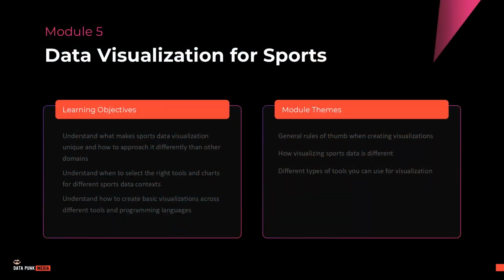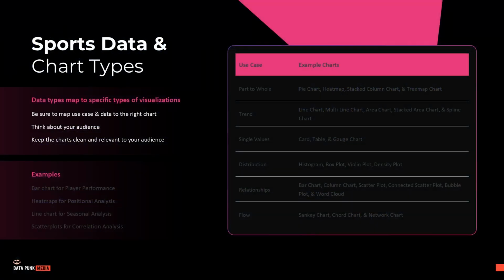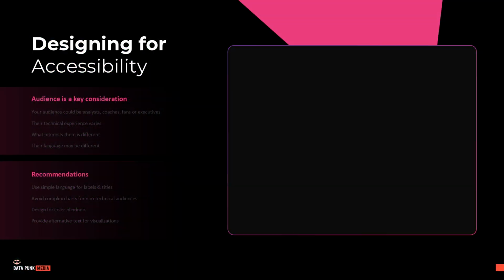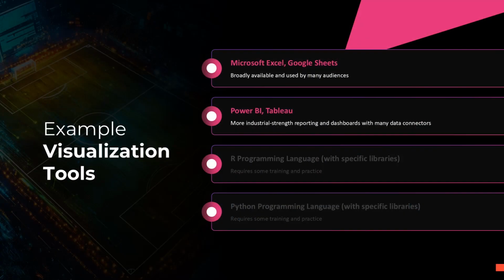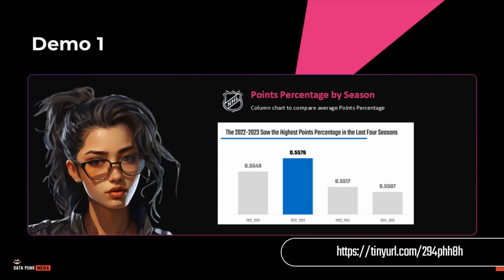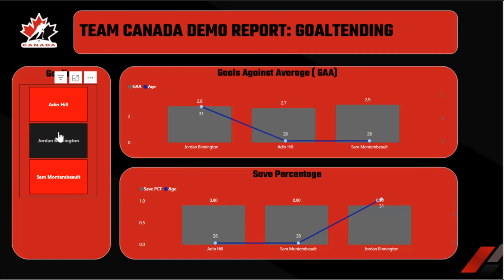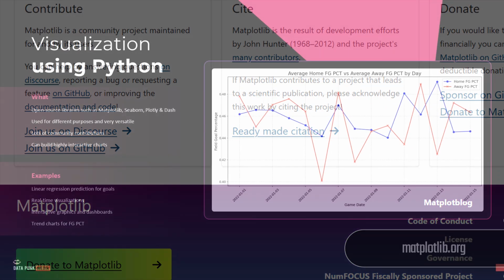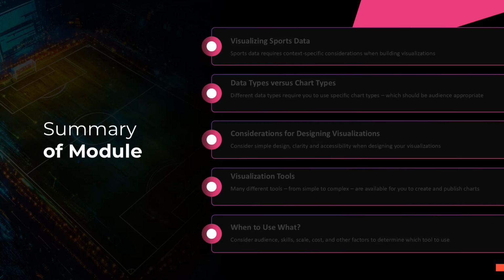Mastering Sports Analytics Fundamentals With EXPERT Tools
This is the fifth lesson in our Introduction to Sports Analytics course. In this module, we introduce you to data visualization and walk through four common ways to build and deploy data visualizations -- Microsoft Excel, Microsoft Power BI, R and RStudio, and Python. If you're new to Sports Analytics, then this is a great way to get familiar with these common data visualization tools.